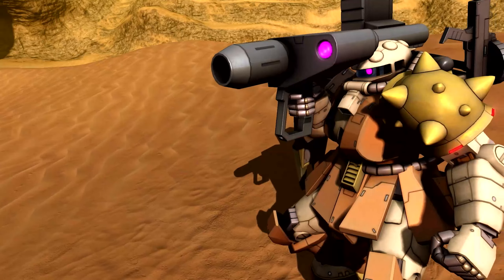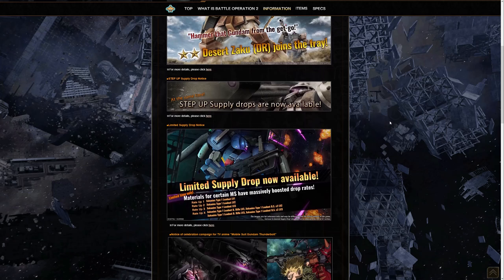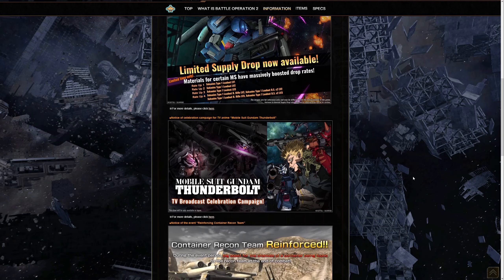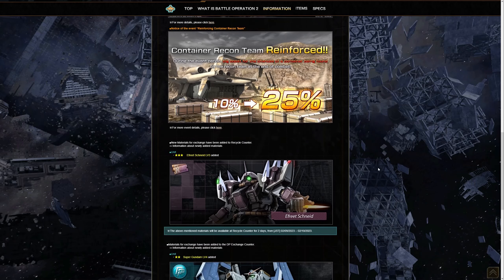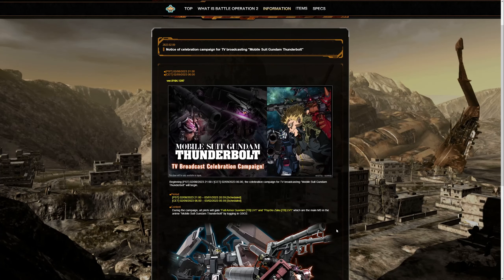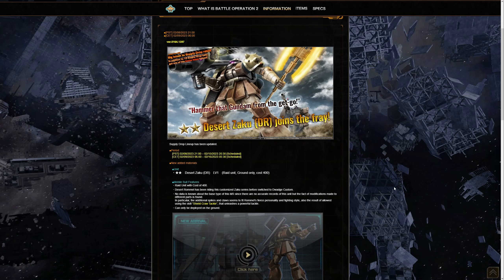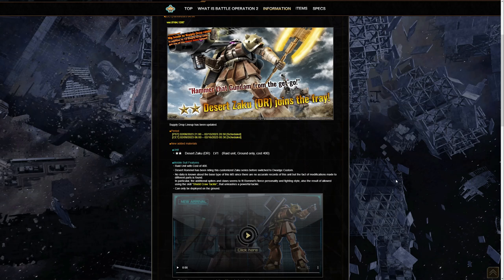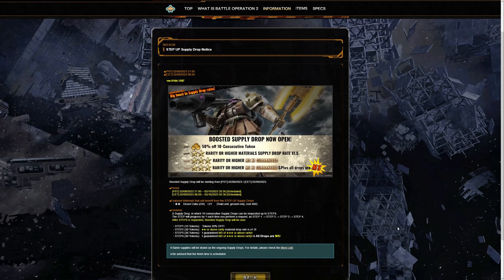GUNBOI NEWS NETWORK 2-8-23 - MS-06DRC Desert Zaku Rommel Custom Edition | GBO2 Ver.0164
Tonight's banner comes as a surprise, as the MS-06DRC Desert Zaku [Rommel Custom] is finally in Gundam Battle Operation 2! Coming from the ZZ-MSV category of Mobile Suit Gundam ZZ, the Desert Zaku [RC] comes in as a two-star 400-cost Raid Mobile Suit that's only usable on Ground Combat. Boasting similar weapons and big stats to its Clan Match sibling, the Desert Zaku [RC] brings some bite. Unfortunately at the time of recording, I was not able to log in and even get some minor b-roll of the new suit. The RC has a lot to offer, even at 400. I'm sure that I'll be doing a couple videos on the new suit to see how it fares in my hands.